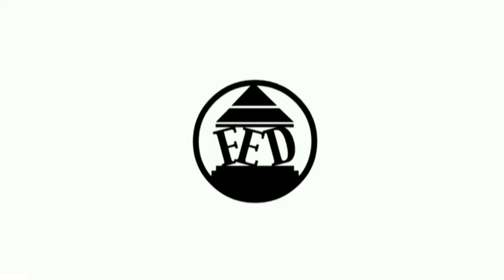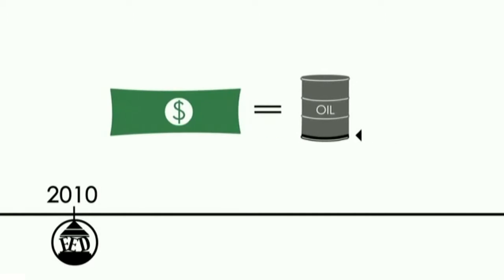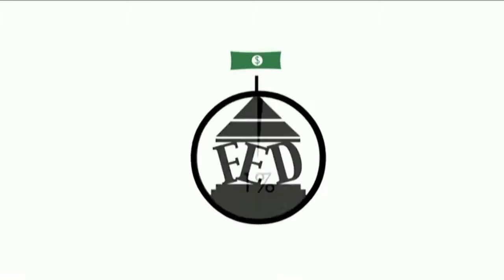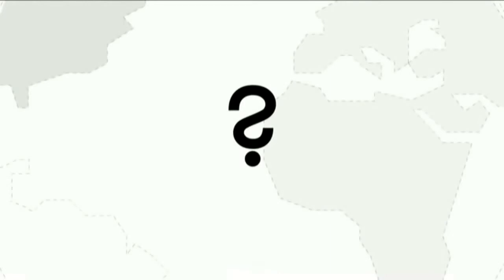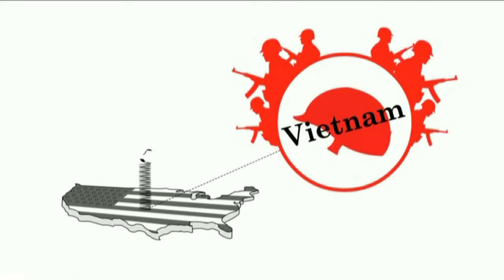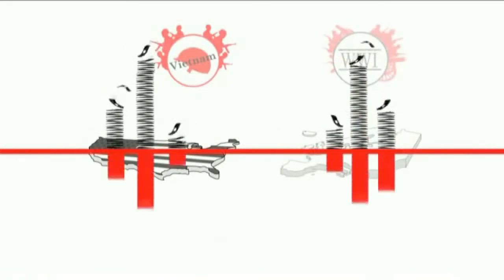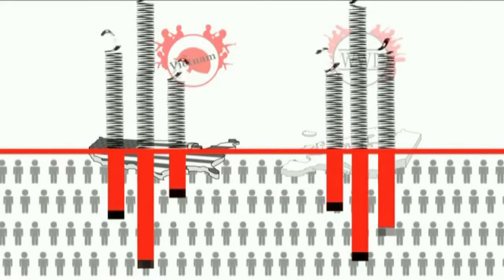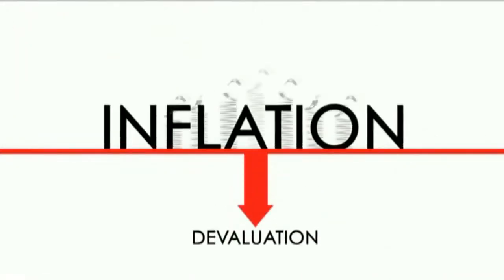FlujoDEfectivo.com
Mi familia y yo tenemos nuestras propias cuentas y ya están preservando nuestra riqueza y la protección de nuestro futuro con Karatbars International.